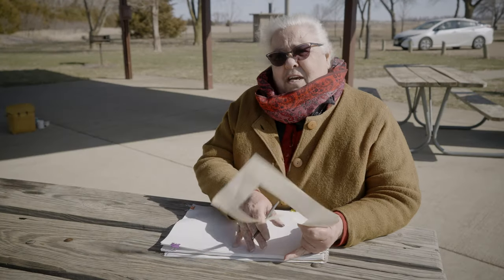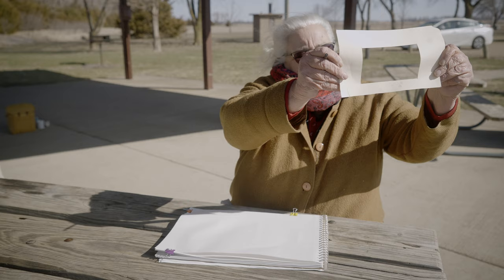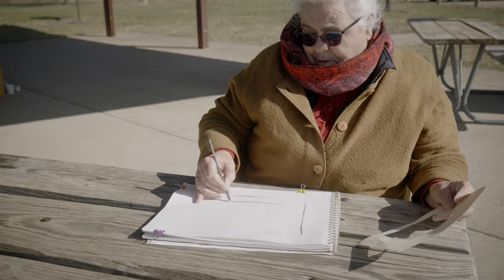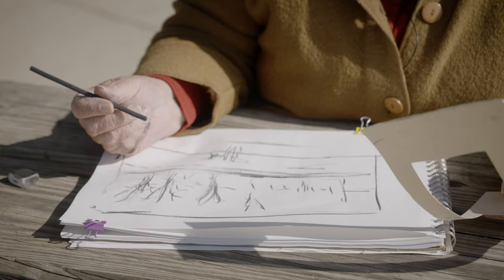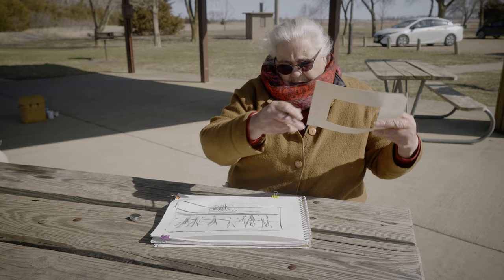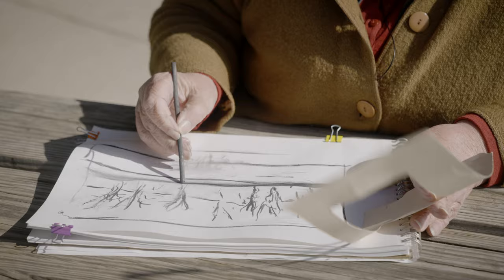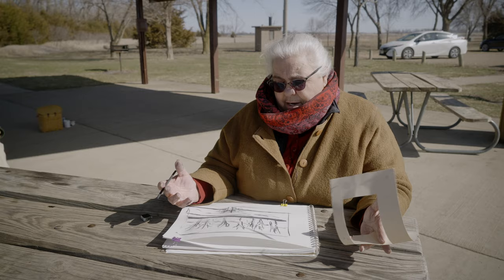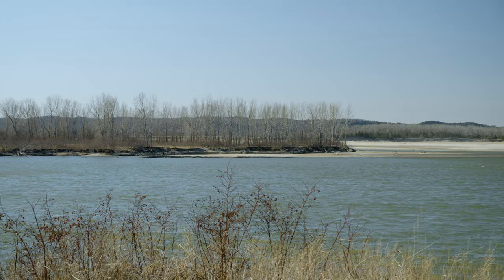ART CAMP with Nancy Loasacker. Learn how to draw a landscape with charcoal.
River Appreciation Day for 6th graders includes 15 minutes of sitting and looking at the horizon. What do you see in your homemade viewfinder? Draw it on a piece of construction paper with charcoal. Listen to Nancy teach you how to blend the charcoal for shading.